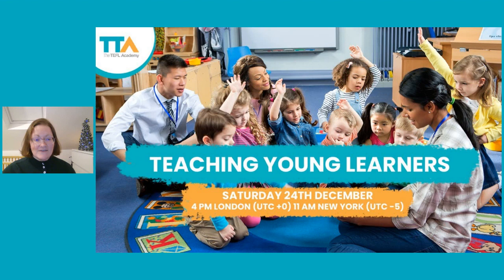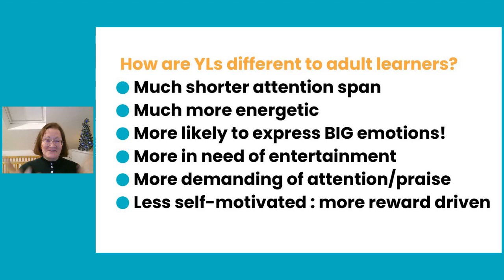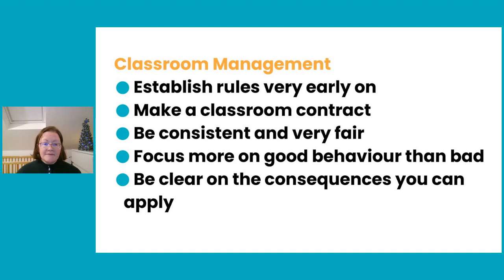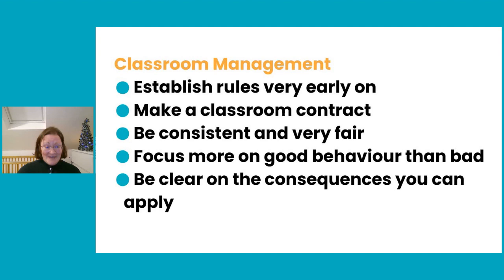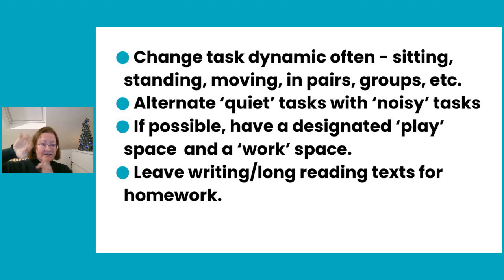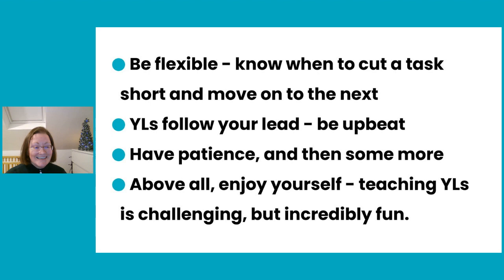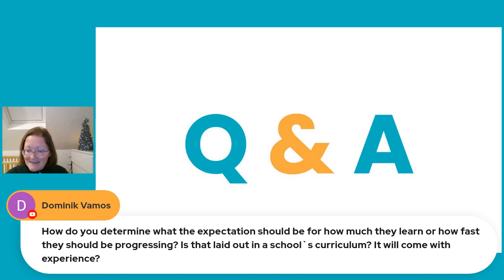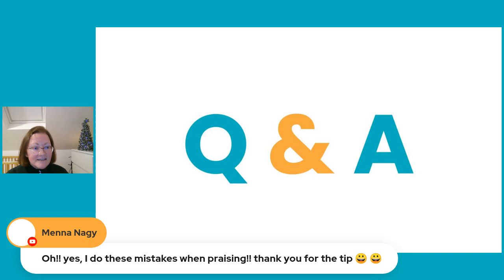Teaching Young Learners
In this webinar we talk about teaching young learners.

to find out more about our TEFL courses.